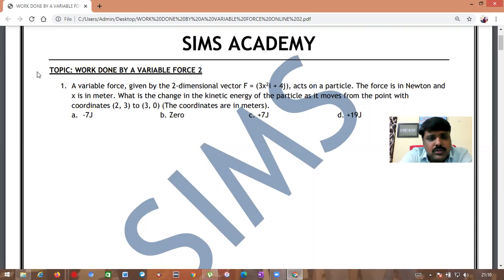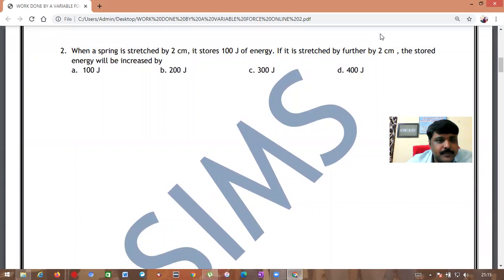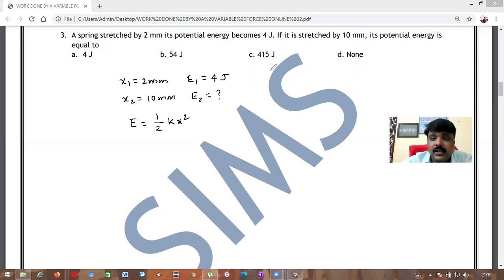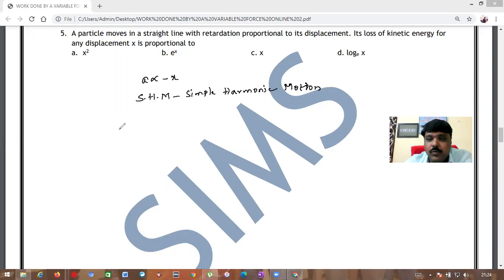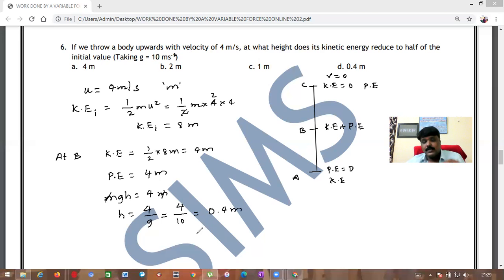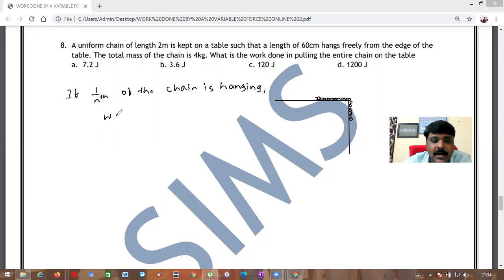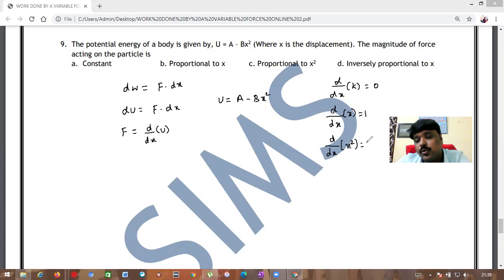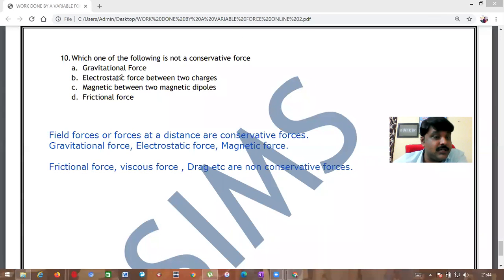WORK, ENERGY AND POWER PART 3 FOR NEET/EAMCET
GUNDAVARAPU SANTHOSH KUMAR DEALT ABOUT THE WORK DONE BY THE VARIABLE FORCE AND THE NUMERICALS RELATED TO IT. THERE IS A DETAILED EXPLANATION OF THE PROBLEMS WHICH ARE BEEN SOLVED.
SIMS ACADEMY